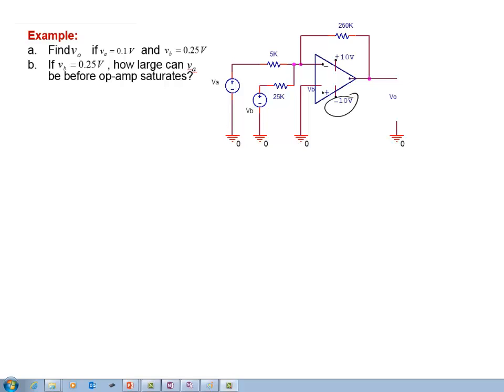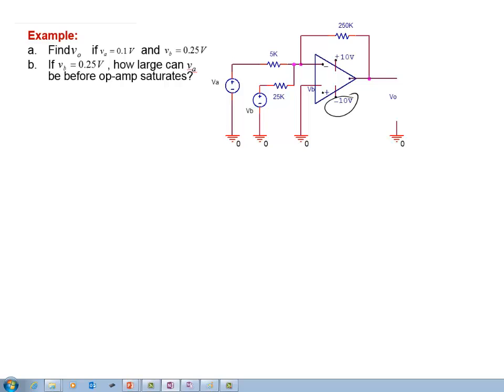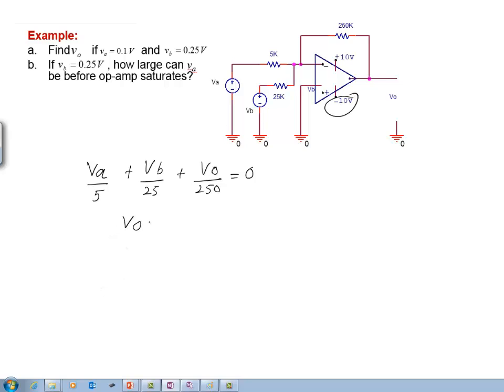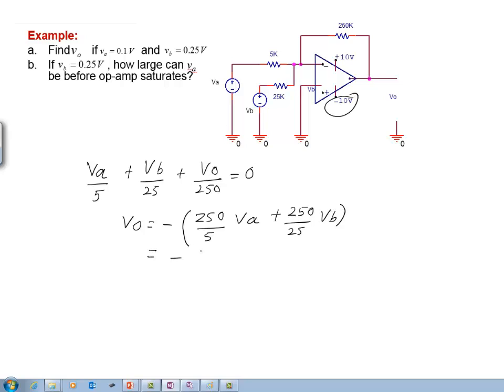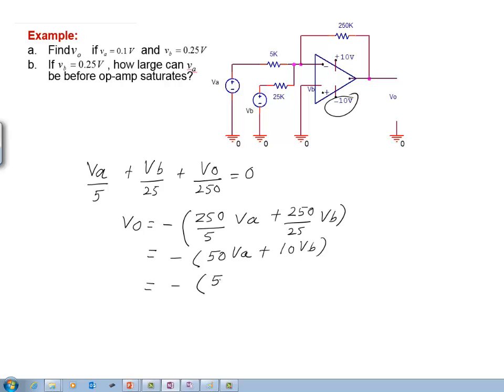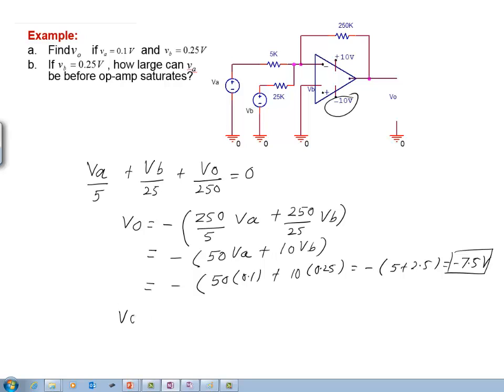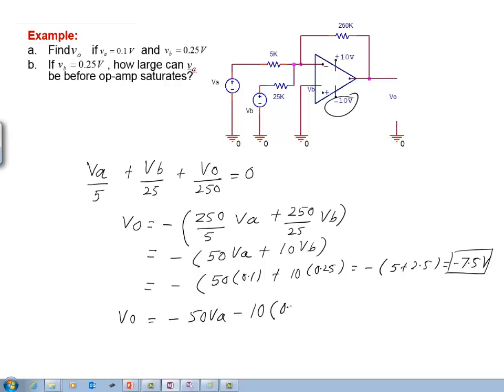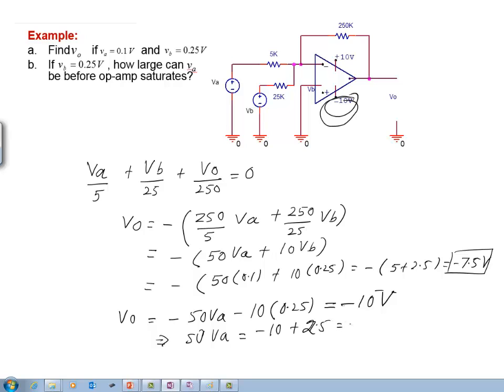Opamp 2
ECE 207 Notwork Analysis -1
Op-Amp example 2